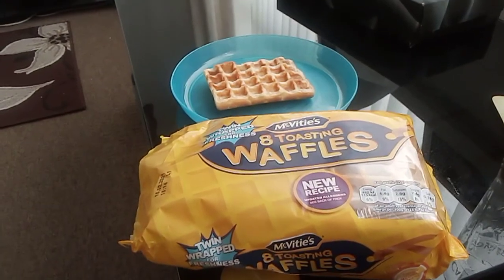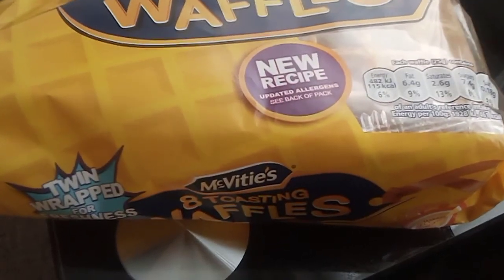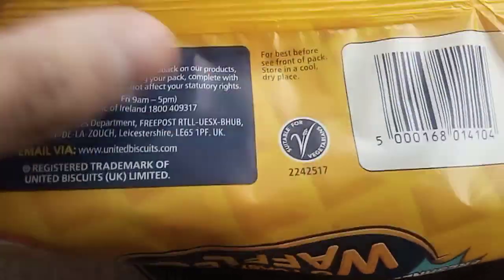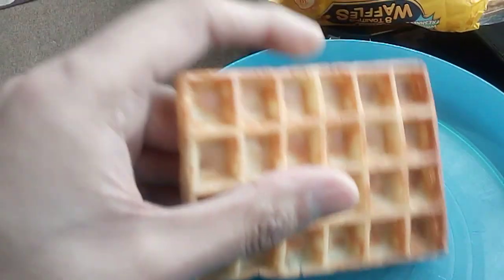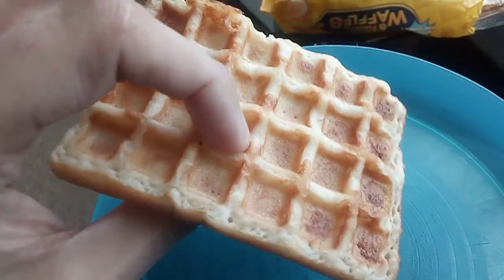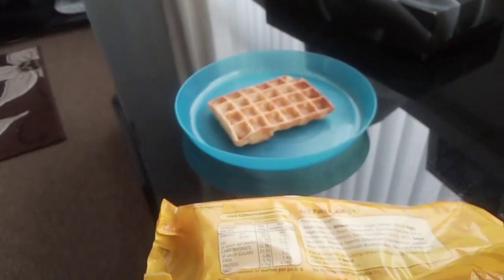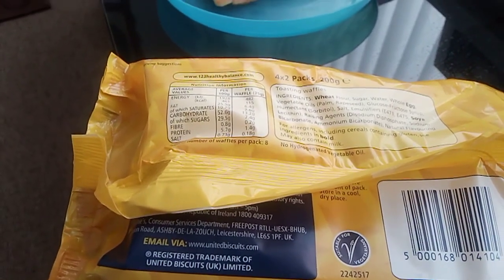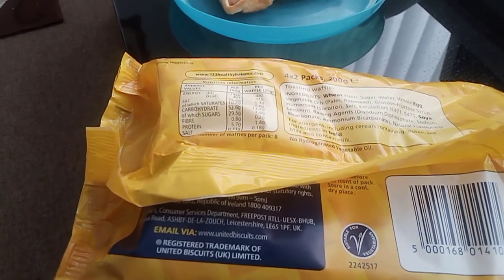Mcvities Toasting Waffles